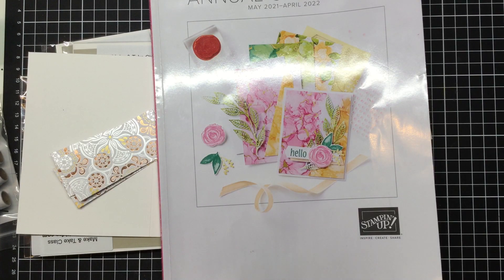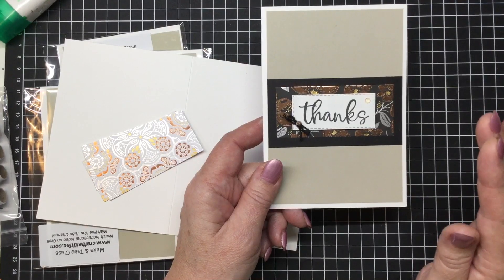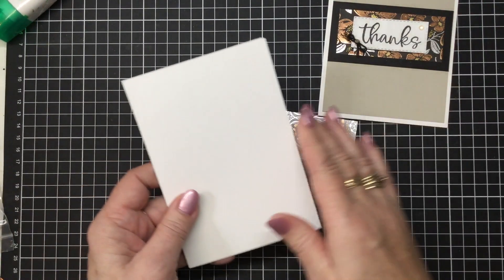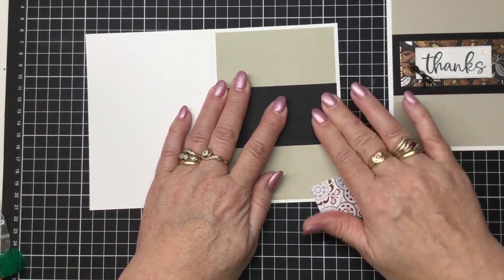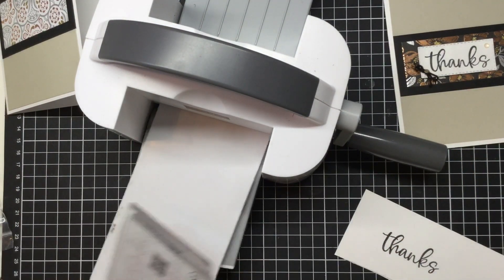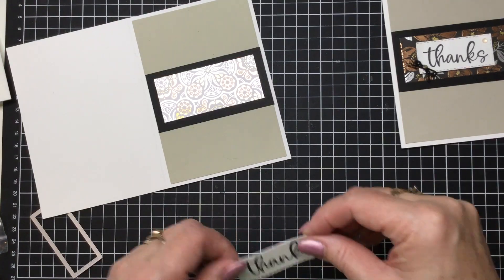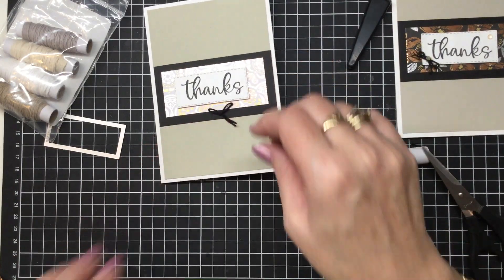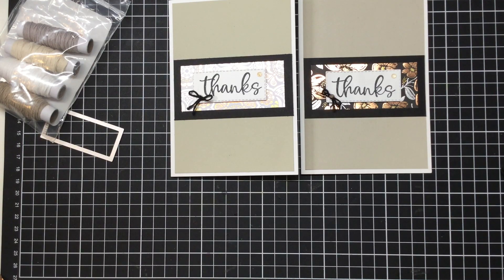Make & Take Class - Simple Thanks